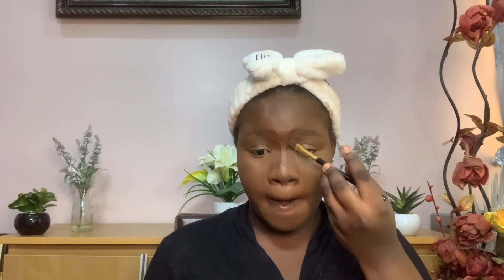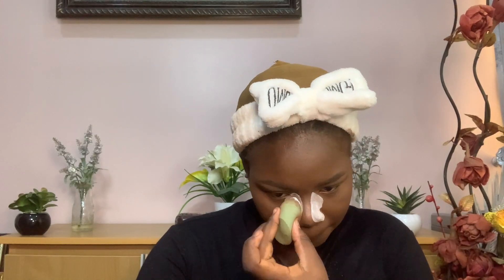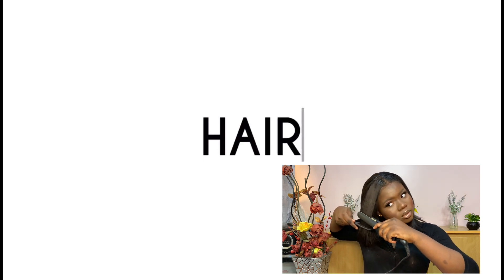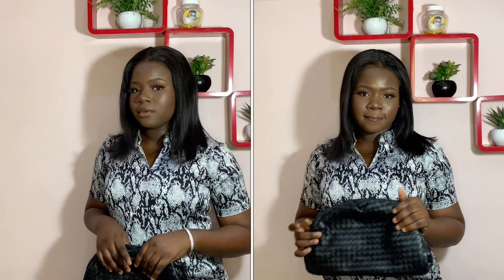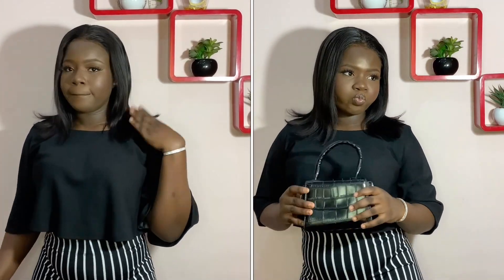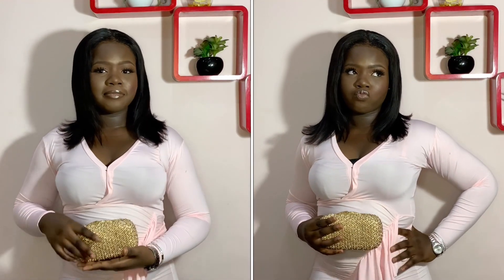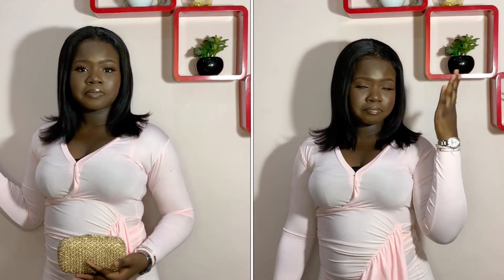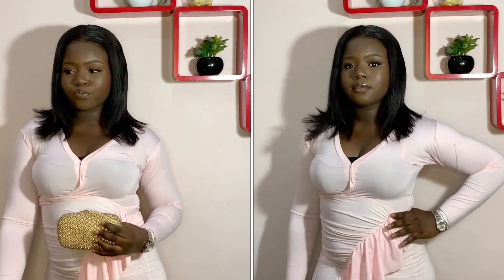2021 Valentines day 3in1 GRWM | MAKEUP + HAIR + OUTFIT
Hey loves! Today is valentines day so i decided to film a 3 in 1 get ready with me and in this video, I am going to be showing you the process of applying my makeup to my hair and then my outfits.

Outfit links
Outfit number 1 hasn’t been launched yet

PRODUCTS MENTIONED
Nivea men after shave balm
Mary kay translucent loose powder
Zaron healthy glow foundation in shade FZ45
Maybelline instant anti age eraser
Adventure concealer in shade coffee 10
Hegai & Esther sculpting brow pencil
Revlon color stay compact concealer
Micolor 6 in 1 powder palate
Juvias place masquerade mini palate
Huda beauty liquid matte lip stain
Baby girl accessories lip gloss